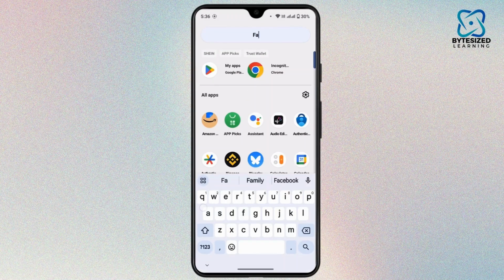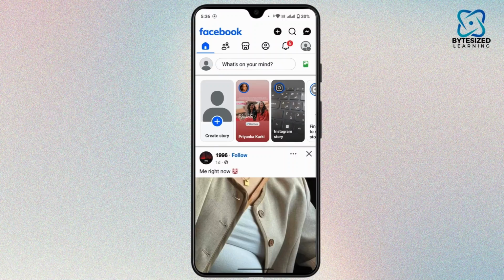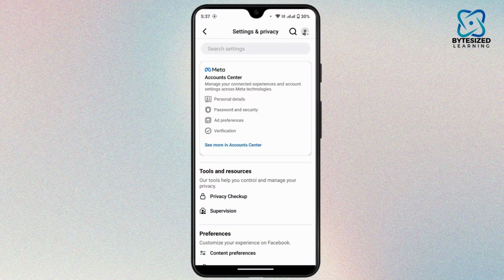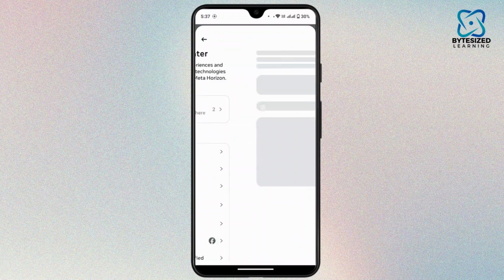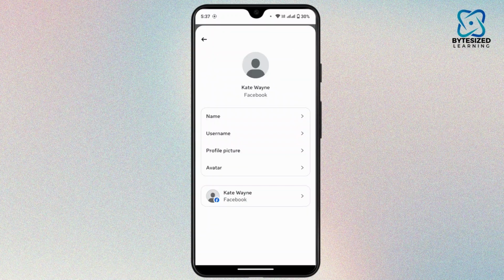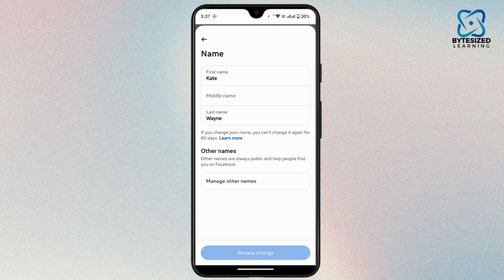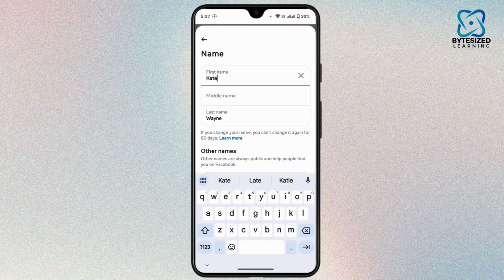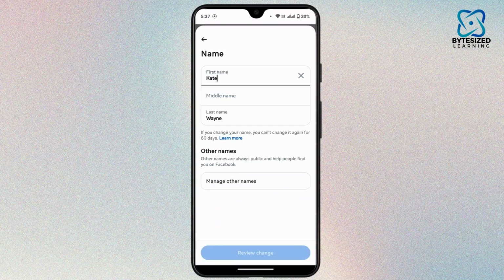How to Change Name on Facebook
In this quick and easy tutorial, learn how to change your name on Facebook using the mobile app. Whether you want to update your profile for personal or professional reasons, this step-by-step guide will walk you through the entire process. Find out how to access your settings, choose the profile you want to update, and change your name successfully. Keep in mind that if you've changed your name recently, you must wait 60 days before making another change.

Chapters:
 00:00 - Introduction
Learn how to change your name on Facebook with this simple tutorial.

00:05 - Launch Facebook App
Open the Facebook app on your mobile device and log in.

00:15 - Access Settings
Navigate to the top-right corner and tap on the profile or menu icon.

00:25 - Go to Meta Account Center
Tap on "Settings"  "Meta Account Center" to begin the name change.

00:35 - Select Your Facebook Profile
Tap on "Profiles" and select your Facebook account.

00:45 - Change Your Name
Tap on "Name," remove your current name, and type in the new name.

00:55 - Review and Confirm Change
Tap on "Review Change" to apply the new name to your Facebook profile.

01:05 - Conclusion